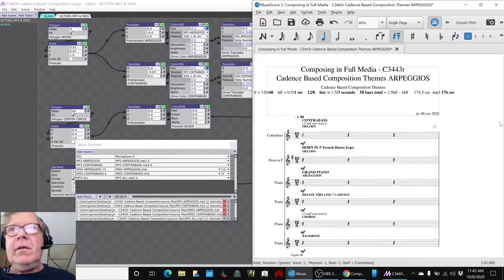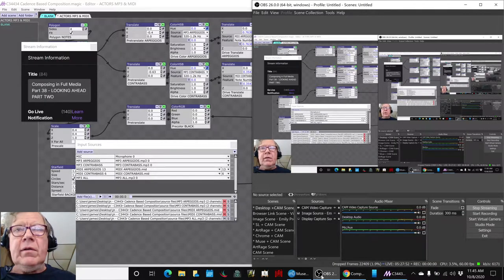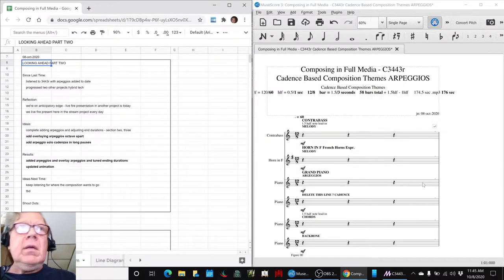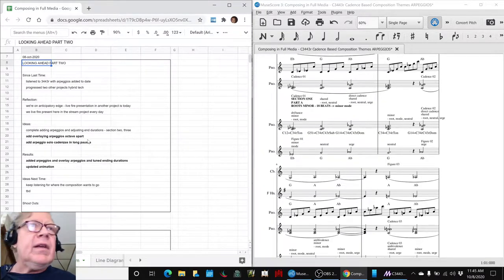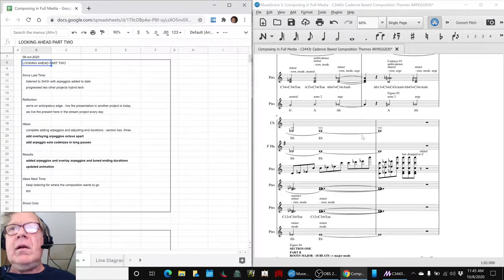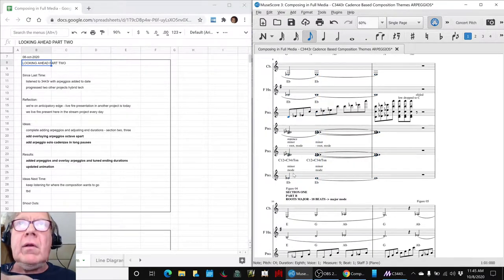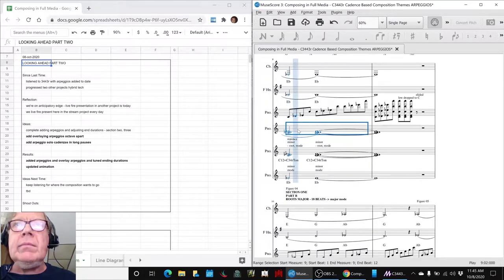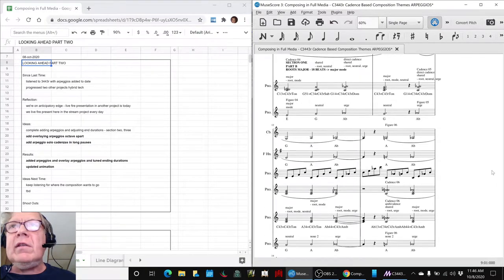Composing in Full Media Part 38 LOOKING AHEAD PART TWO Stream Highlight 08 Oct 2020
arpeggios are completed including overlays and the animation is progressed